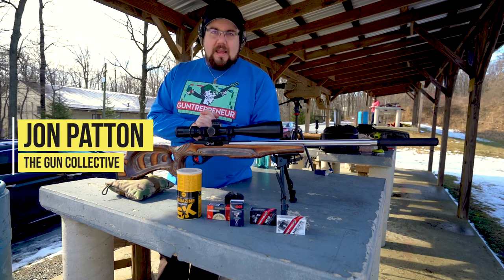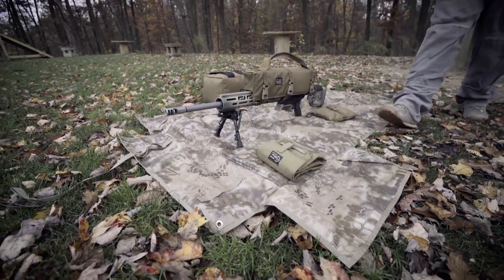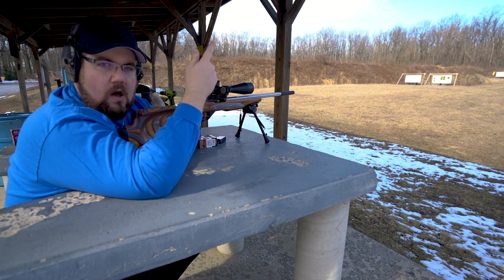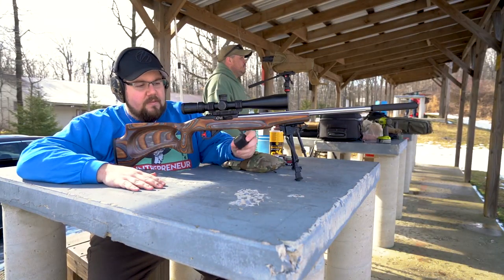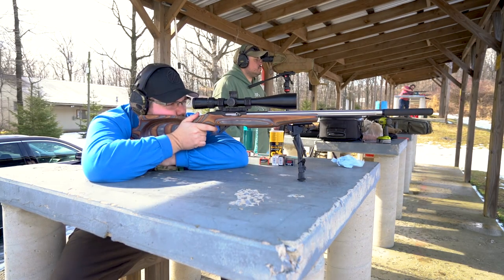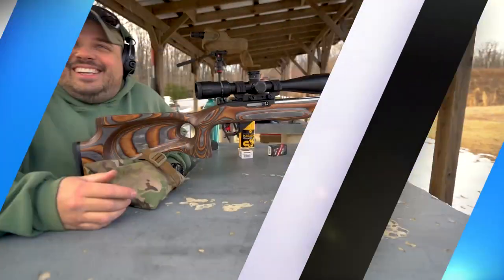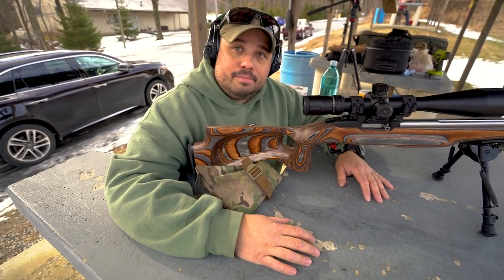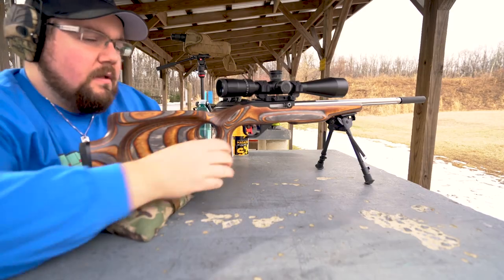Best 22LR Ammo for Competition Rifle? - The Proving Ground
This week on The Proving Ground, Jon Patton and Ben shoot Competition Rimfire Rifles!

Music Licensing: ♩ ♪ ♫ ♬